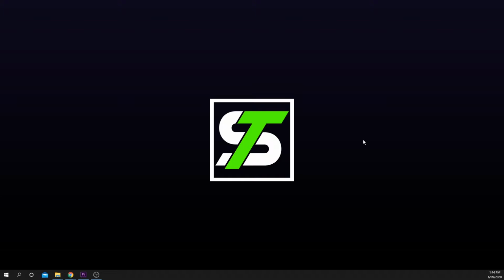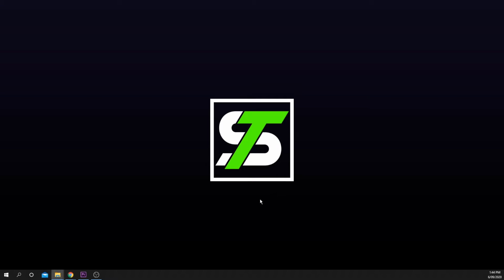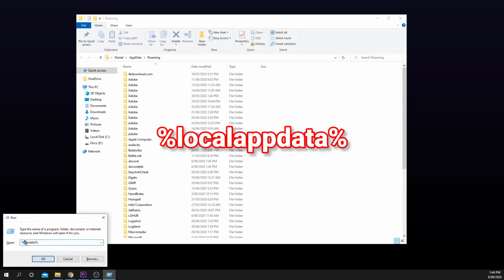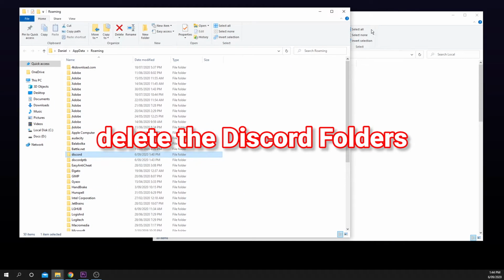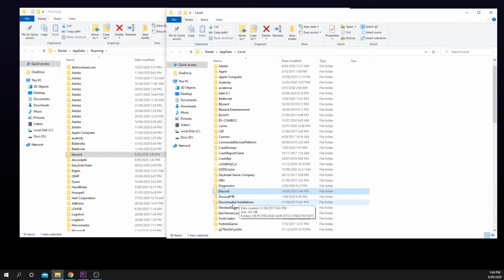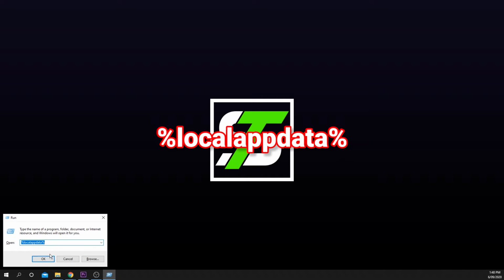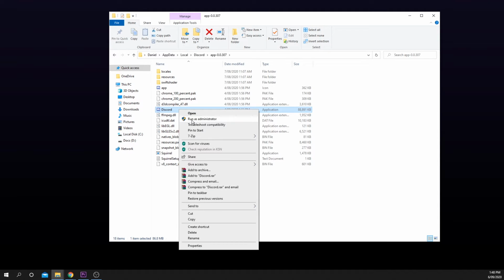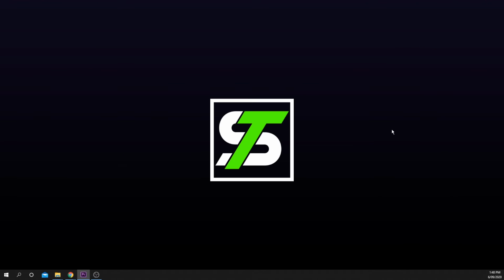How to Fix Discord Won’t Install Error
This video will show you how to Fix the Discord Won't Install Error. This issue occurs when the installation is corrupted, incomplete or being prevented by an old installation. To fix this you will need to end all Discord processes then manually delete the Discord files stored in the appdata folders on your PC.

Once you've removed the files you will need to restart your device then you should be able to install Discord. If issues persist then you can try running Discord as administrator.

The final solution is to fix Discord won't install error is to do a complete uninstall of the program. This can be done using Revo Uninstaller.